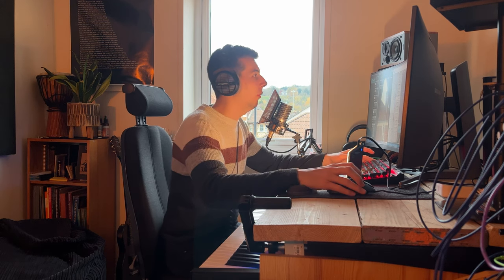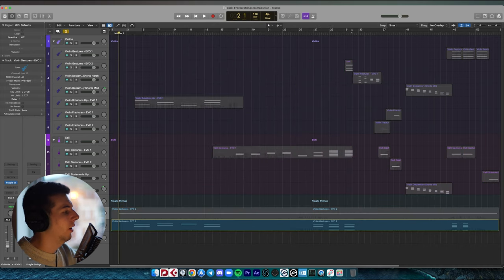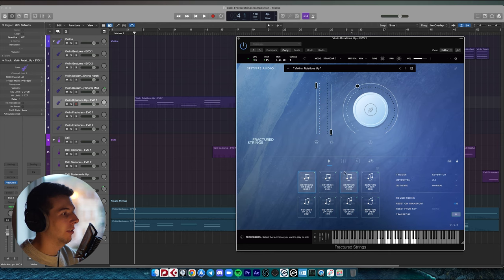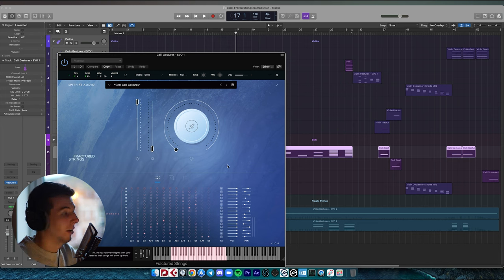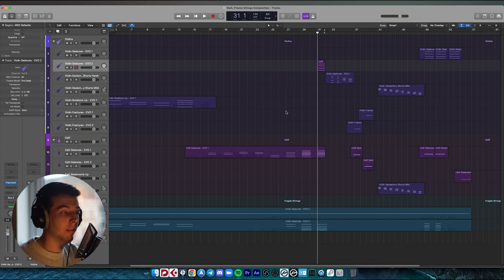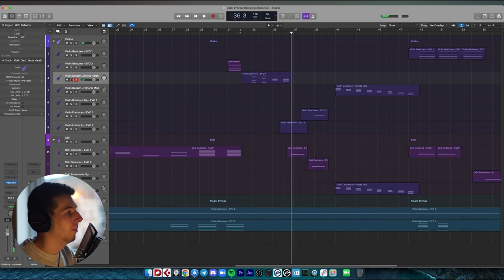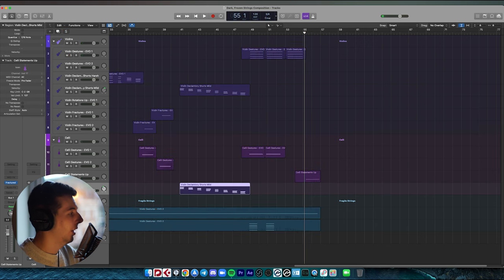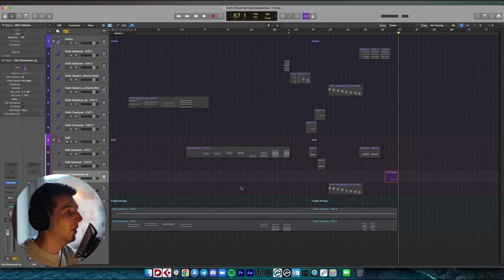Spitfire Audio Fractured Strings // Review and Demo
Hey everyone... just a short little review and demo of the new and amazing fractured strings library by Spitfire.